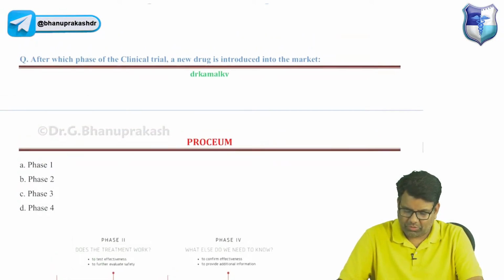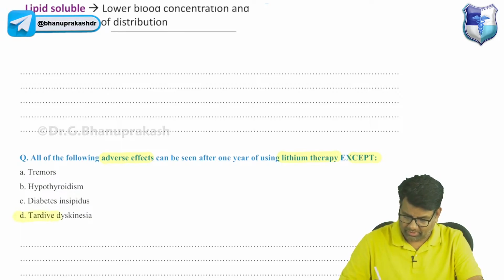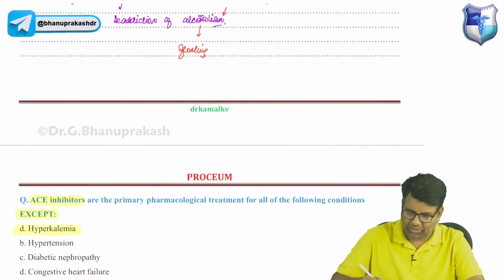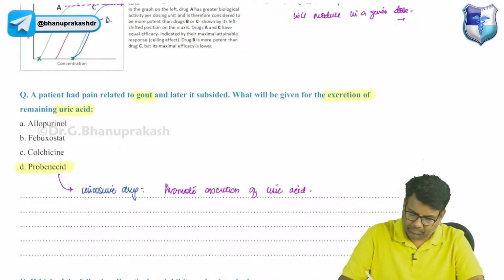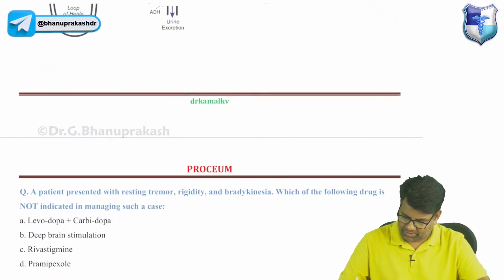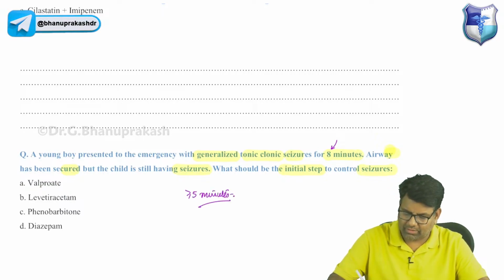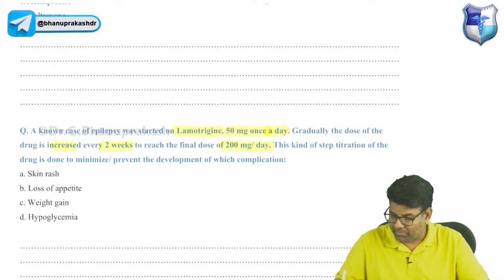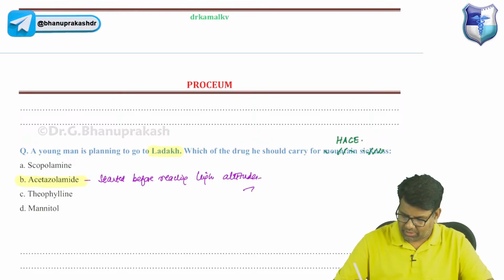Pharmacology 💊 PYQ Revision with Dr. Kamal K V for FMGE ✨📚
🩺 General concepts: Understanding drug absorption ⬆️, distribution 🧩, metabolism 🔥, and excretion 🚽, along with how drugs interact with the body ⚖️.

💥 Drug actions: Learn about agonists 🤝 and antagonists 🚫, how drugs work at receptors 🎯, and the importance of therapeutic index 📏 for safe dosing.

🧠 Autonomic drugs: Sympathomimetics ⏫ and sympatholytics ⬇️ for nervous system control, with a focus on beta-blockers 🛡️ and parasympathetic drugs 🌿 for heart 💖 and lung 🫁 therapies.

❤️ Cardiovascular drugs: ACE inhibitors 💧, ARBs ⚔️, calcium channel blockers ⛔, and beta-blockers 🚫 for treating hypertension 🌡️, with anti-anginals 💊 to manage chest pain 🩹 and improve blood flow 💨.

⚖️ Antibiotics and resistance: Covering bacterial 🌡️ and fungal 🦠 infections, types of antibiotics 💉, mechanisms of resistance 🚨, and the role of stewardship 🧑‍⚕️ in combating drug resistance 🛑.

💊 Pain management: Opioids 🌑, NSAIDs 💥, and adjuvant drugs 🌱, along with safe use strategies 🛡️ for managing different types of pain ⚡.

✨ Endocrine drugs: Insulin 💉 for diabetes 🩸, thyroid medications 🦋, corticosteroids 💪, and hormone therapies 🌈 with indications and side effects 🚫.

📈 Tips: Familiarize with drug classifications 🗂️, adverse effects ⚠️, contraindications 🚫, and mnemonic tools 🧠 to retain key facts.